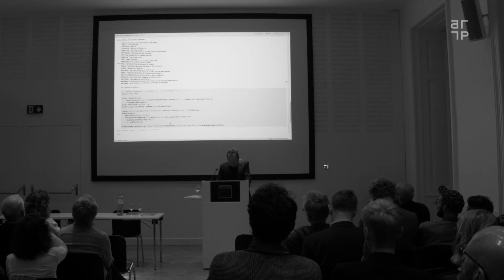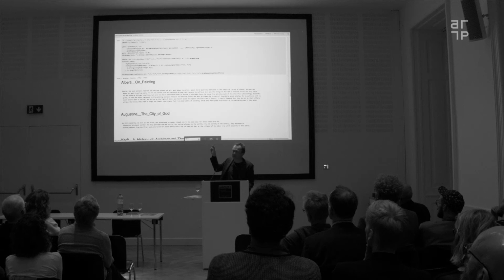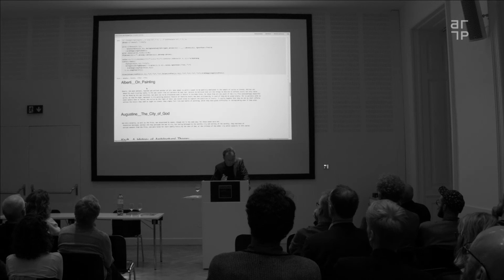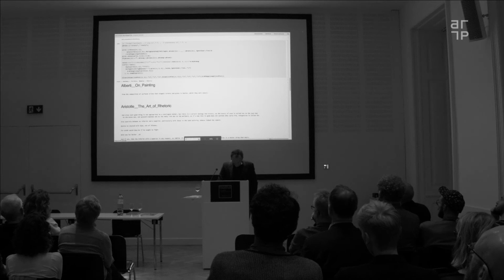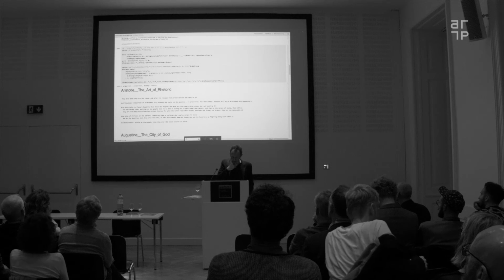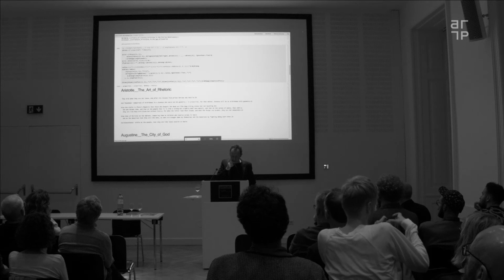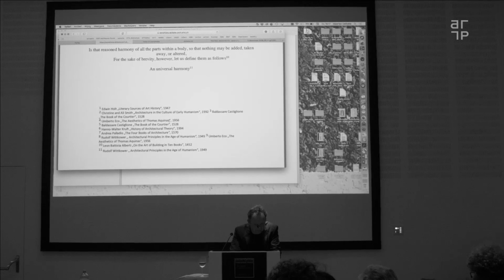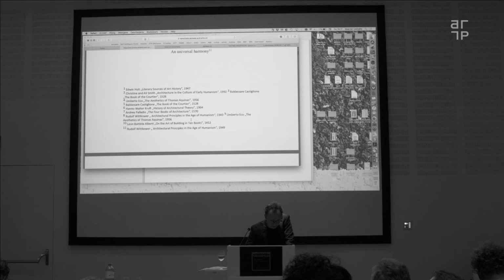Maarten Delbeke, ETH Zürich ARCHITECTURAL HISTORY WITHOUT HISTORY?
ARCHITEKTURTHEORIETAGE
TU Wien — 1. - 3. November 2018

Maarten Delbeke, ETH Zürich ARCHITECTURAL HISTORY WITHOUT HISTORY? XENOTHEKA, AN EXPERIMENTAL DIGITAL LEARNING ENVIRONMENT

Die Abteilung Architekturtheorie und Technikphilosophie ATTP freut sich, dieses Jahr Gastgeber des 3. Vernetzungstreffens der deutschsprachigen Lehrstühle für Architekturtheorie zu sein. Der Anlass beginnt mit
zwei öffentlichen Vorträgen am Donnerstag Abend, den 1. November.
Das diesjährigen Treffen setzt sich auseinander mit dem Thema Architekturtheorie und die Symposion/Gastmahl-Tradition – und greift damit auch das Motto eines eher selten bekannten Textes von Leon Battista Alberti auf, die sogenannten Intercenales (Diner Pieces).